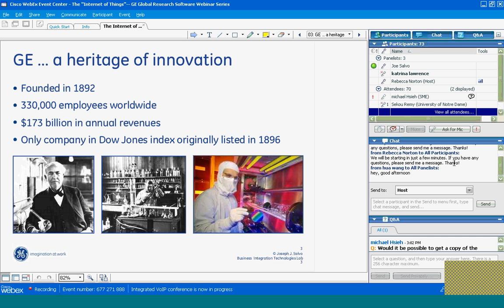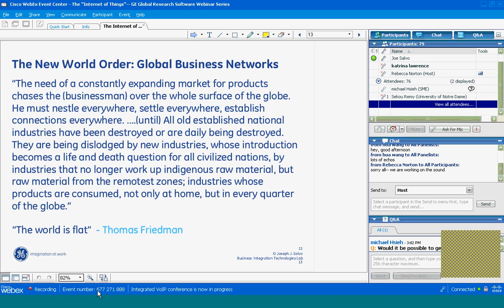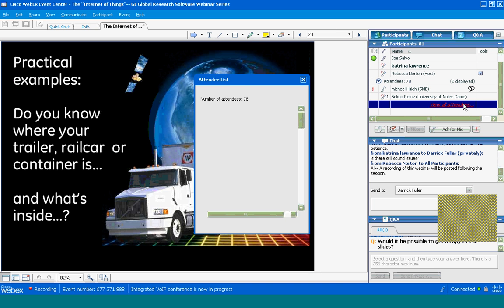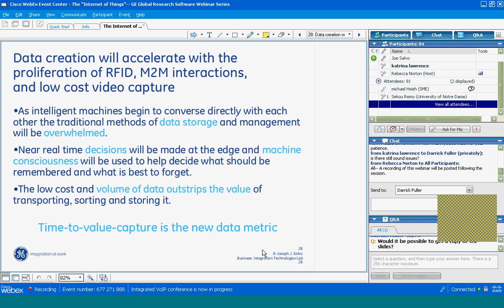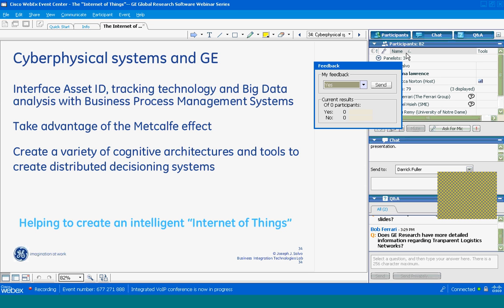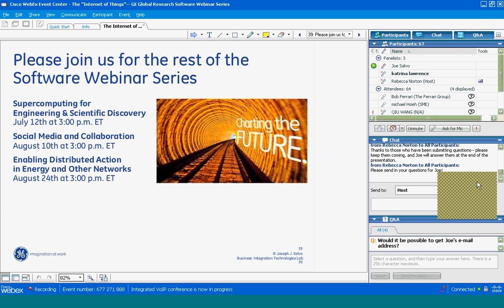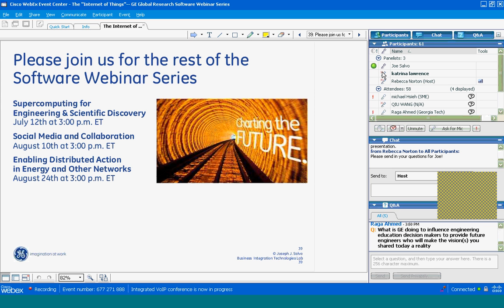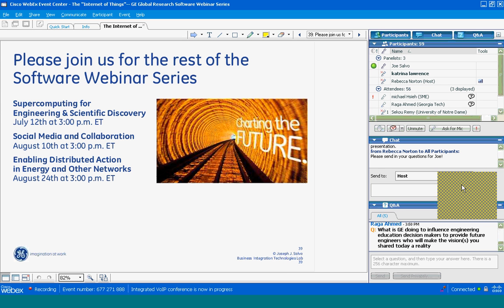GE Software Webinar: The "Internet of Things"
Watch a recording of Joe Salvo, PhD, speaking about "The Internet of Things" and learn how society and industry may be transformed by this new system-level innovation. "The Internet of Things" promises to create networks of unprecedented scale and complexity. Originally recorded on June 28, 2011. or follow the Twitter hashtag gesoftware for more information.